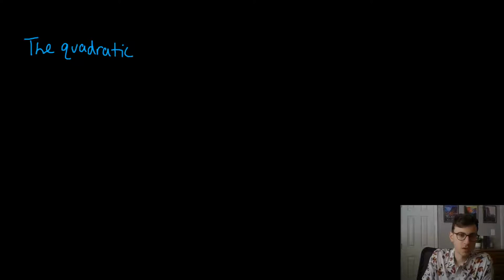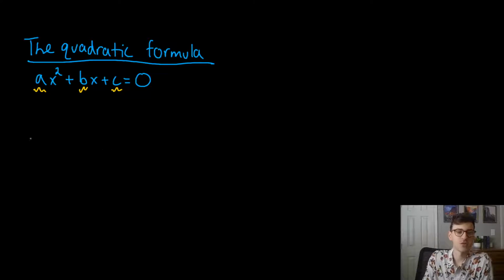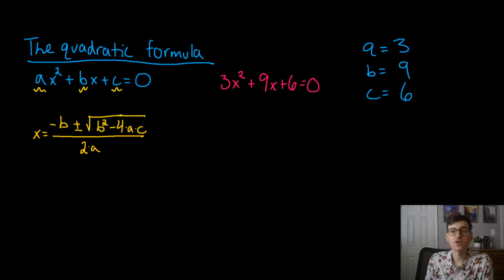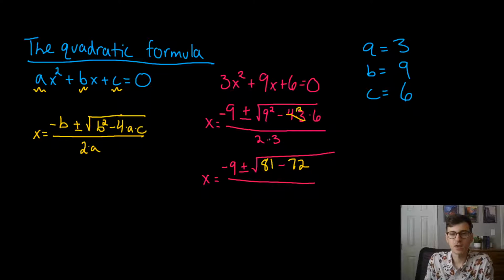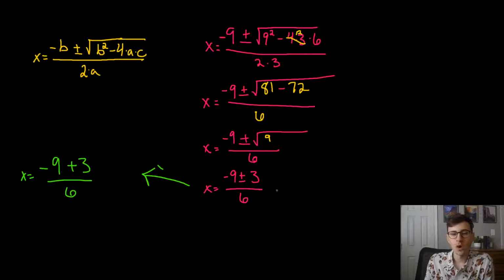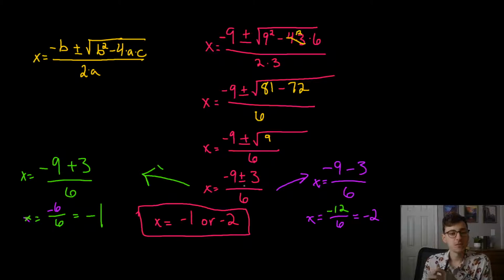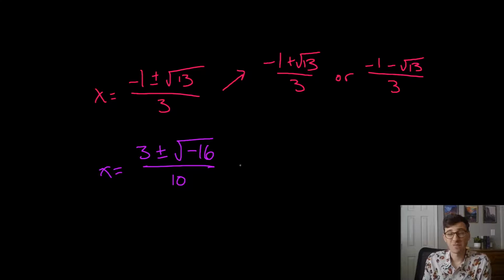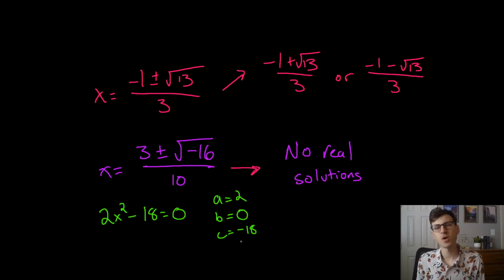The Quadratic Formula